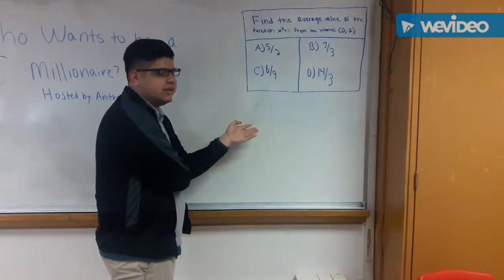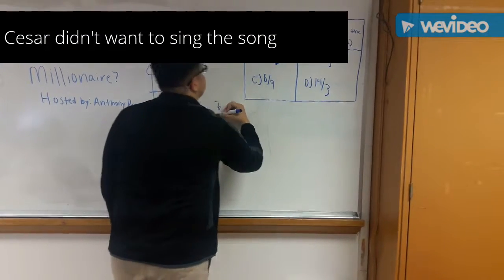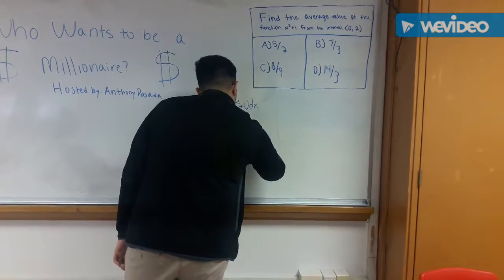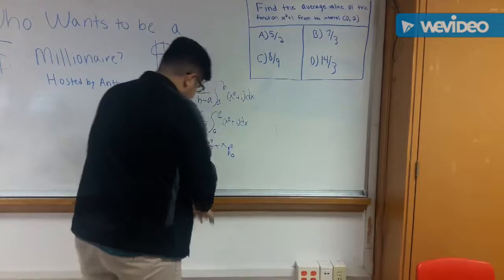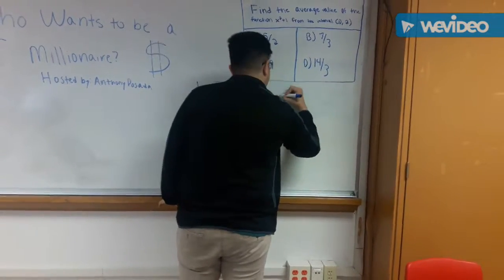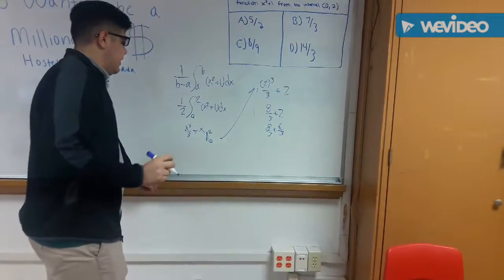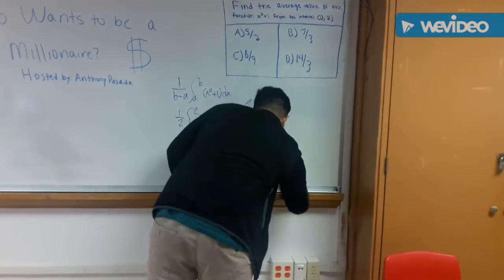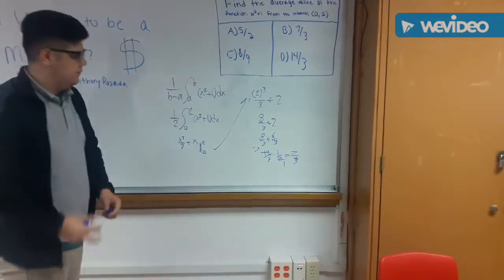Calculus millionaire part 5